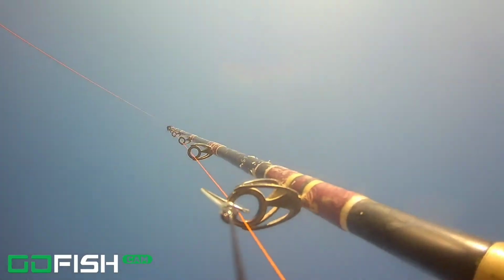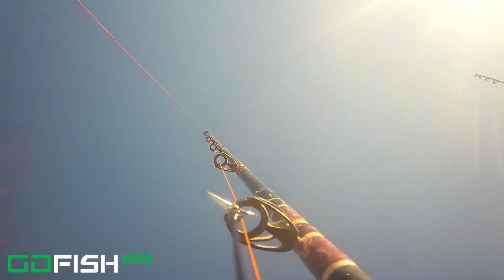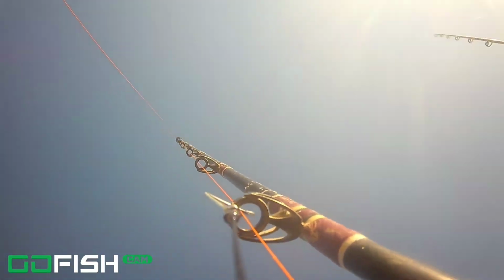Live Sealice aka Mantis Shrimp and also using Crab claw for bait